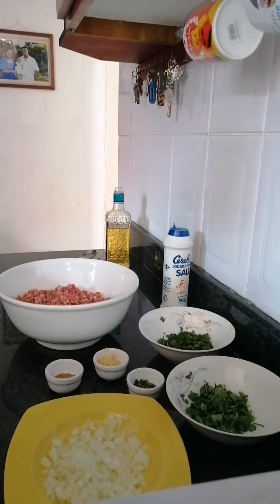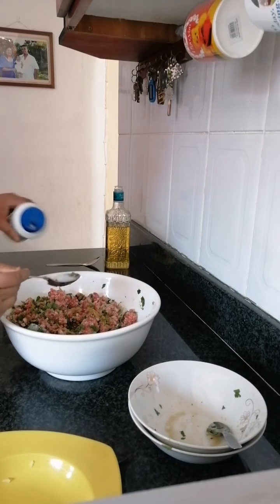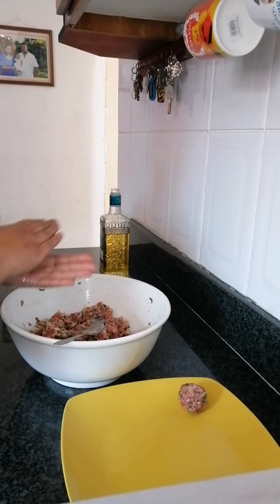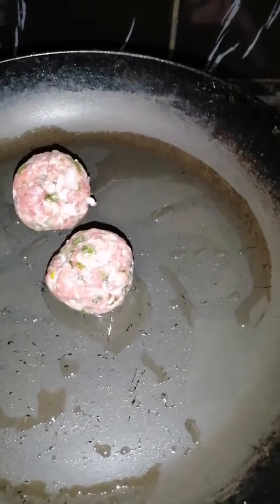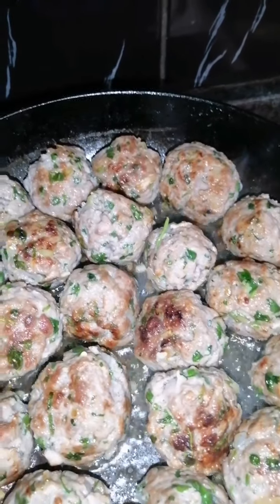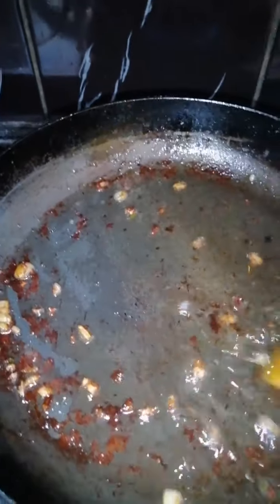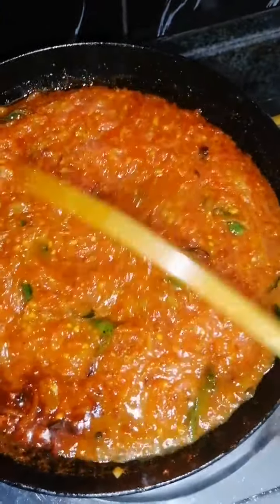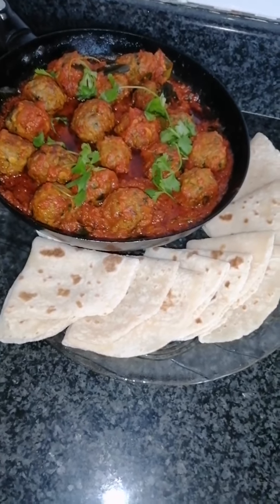Kebab Chutney served with roti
Homemade Kebab Chutney perfect comfort food